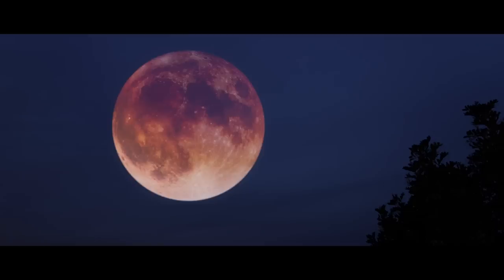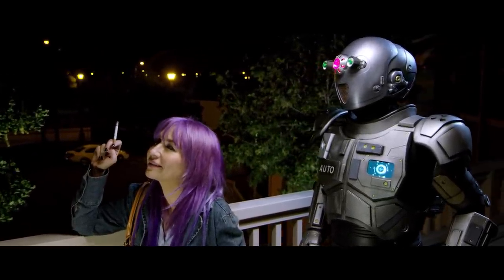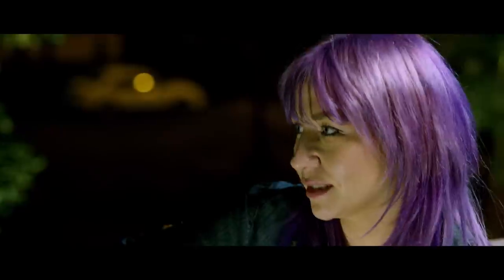Automation | Full Sci-Fi Movie | Killer Robot!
Automation - A workplace robot, AUTO, transforms into a killing machine when he discovers he will be replaced by a more efficient model. AUTO fears being terminated and will stop at nothing to prevent his own destruction. The human employees must band together to stop him before it's too late.
2019.  Stars: Elissa Dowling, Sadie Katz, Parry Shen